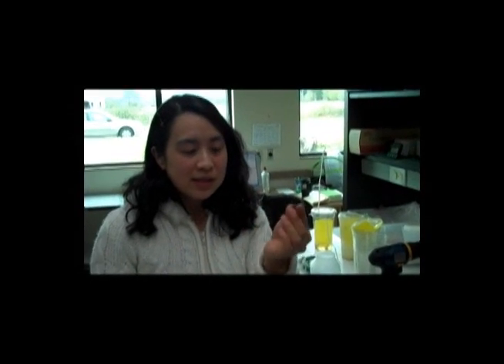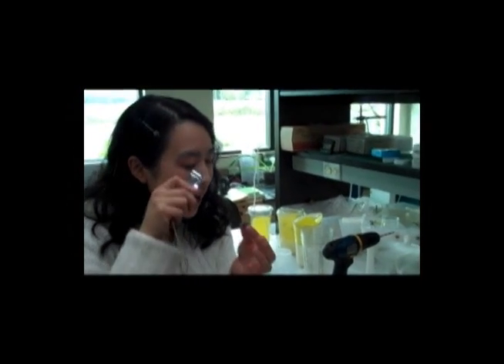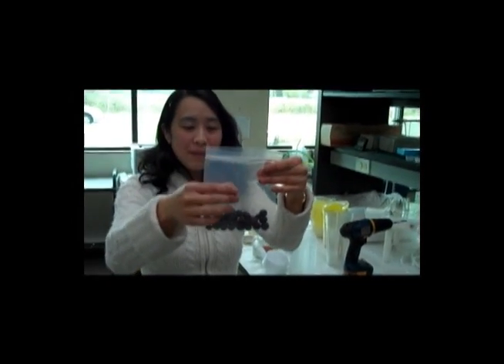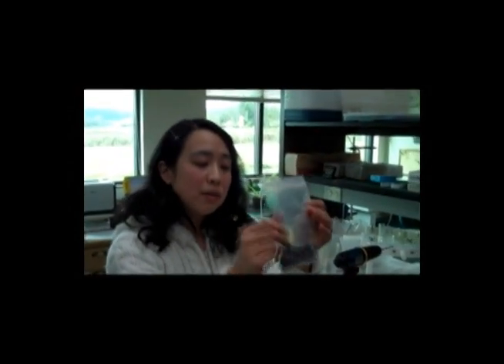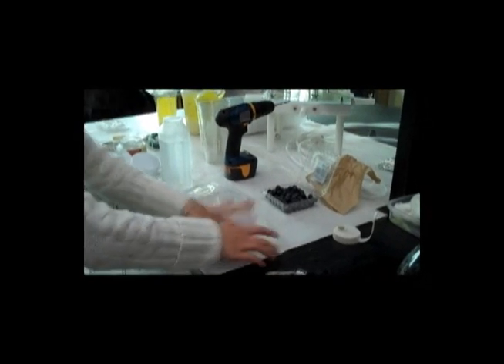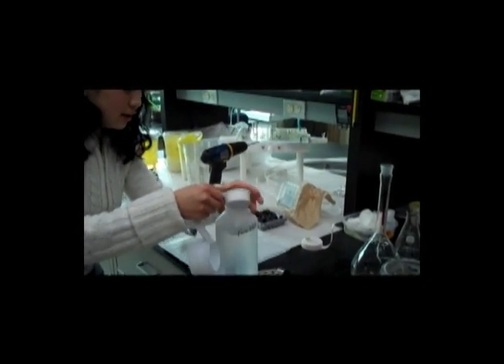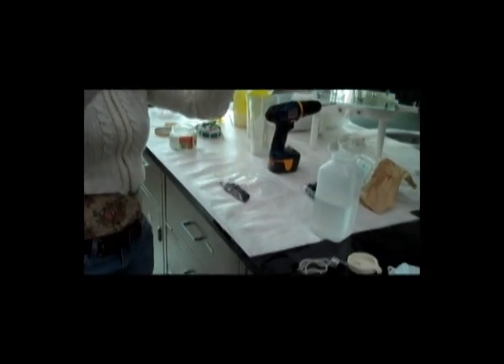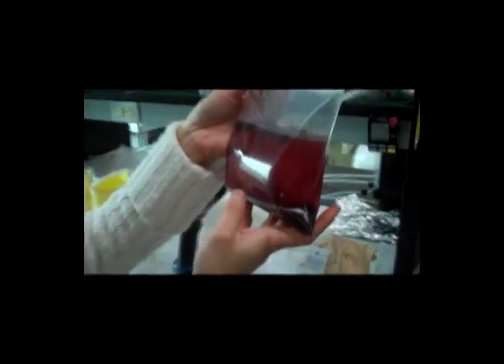spotted wing fruit fly fruit dunk flotation.wmv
method to determine whether fruit samples contain larvae of the spotted wing drosophila fruit fly pest